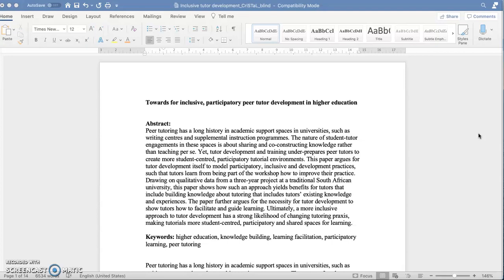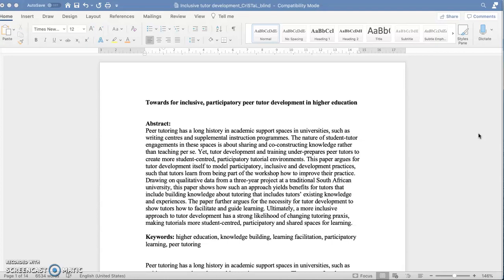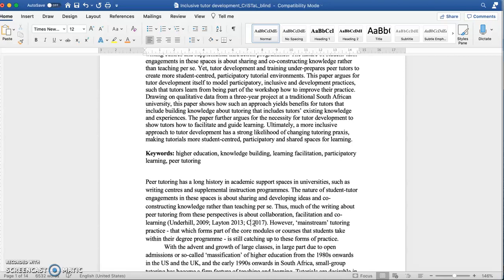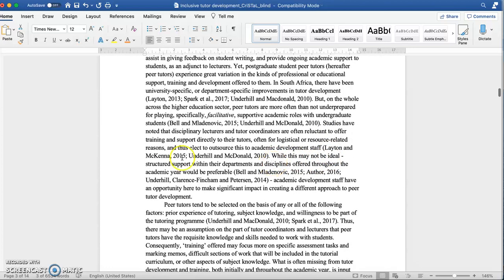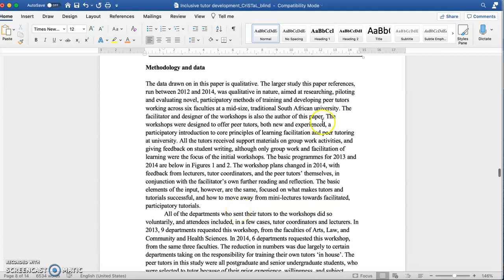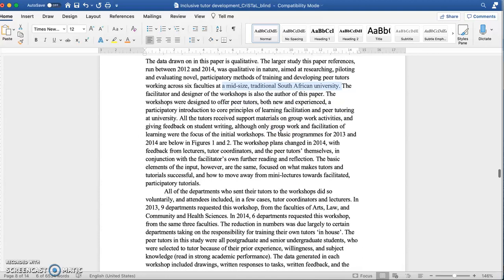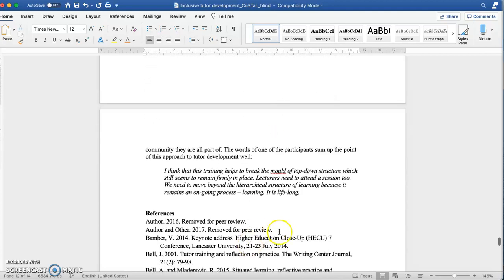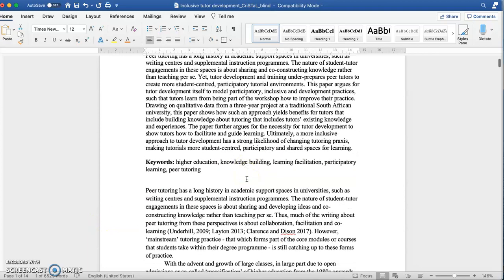Blinding a paper for peer review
This screencast uses an example paper to discuss the basic principles of blinding a paper for peer review.